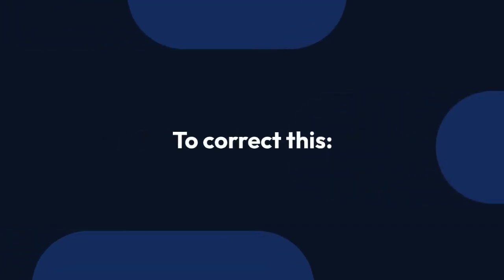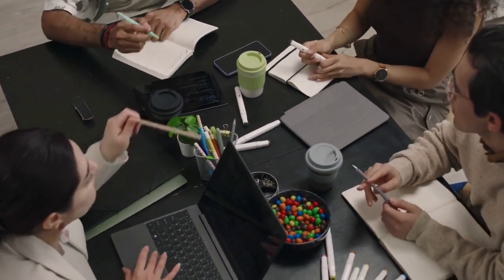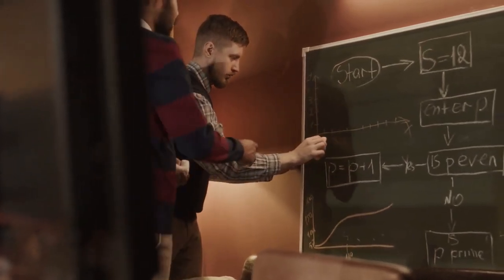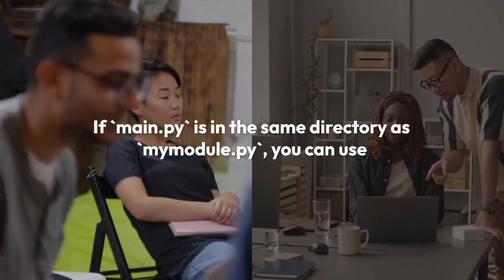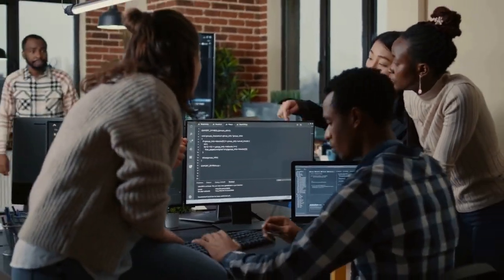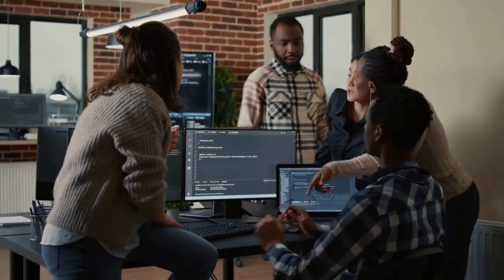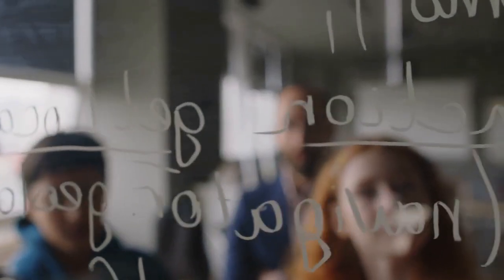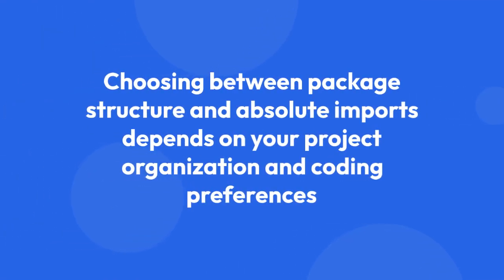How to Fix ImportError: Attempted Relative Import with No Known Parent Package in Python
In this tutorial, you will learn how to fix the "ImportError: attempted relative import with no known parent package" error in Python. This error occurs when trying to import a module using a relative path without a parent package. I will show you step-by-step how to resolve this issue and ensure your Python code runs smoothly. Watch the video to master this common Python error and improve your coding skills!